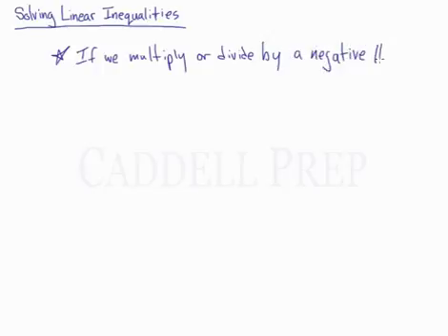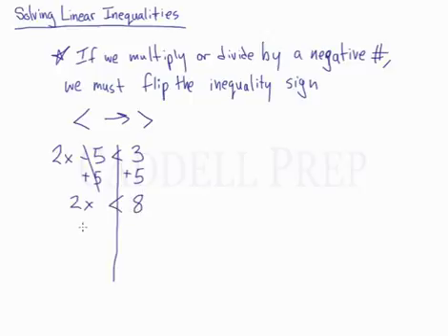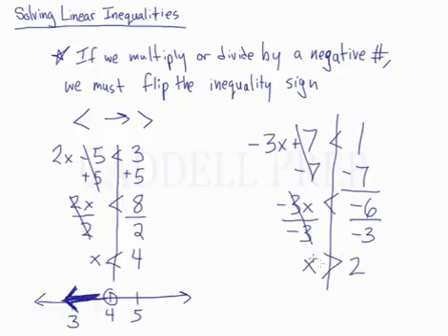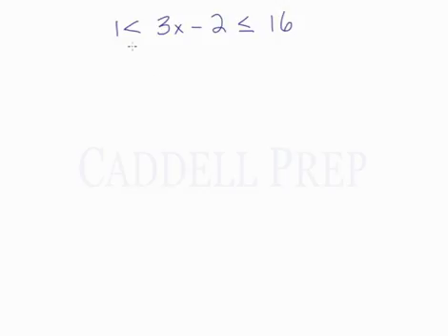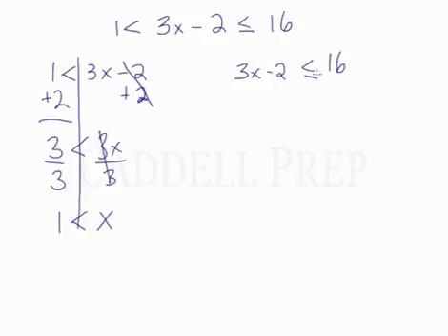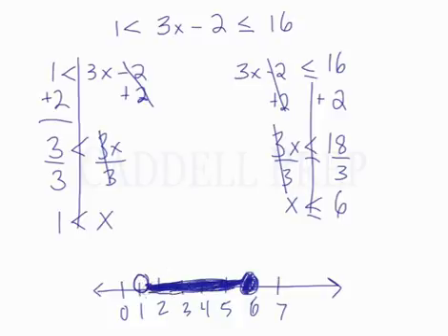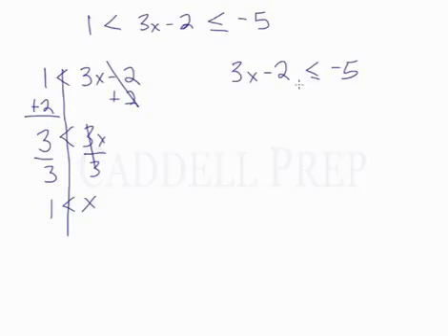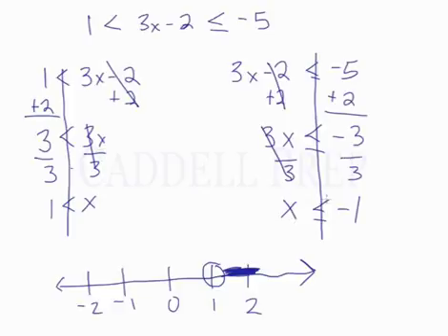Solving Linear Inequalities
In this video, we will be learning how to solve linear inequalities. More lessons and practice problems can be found